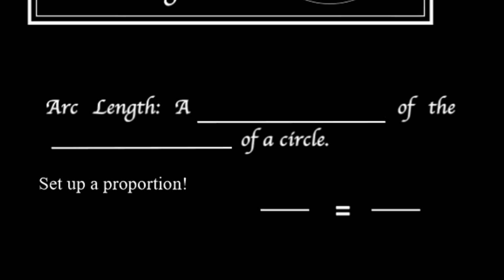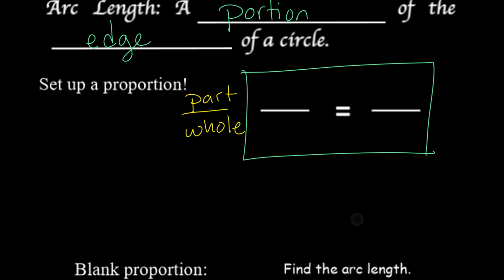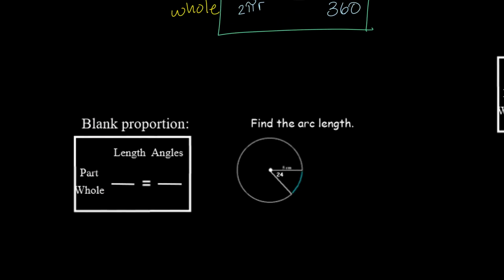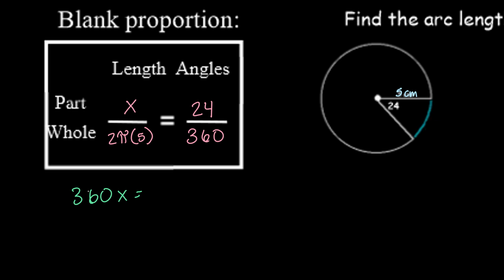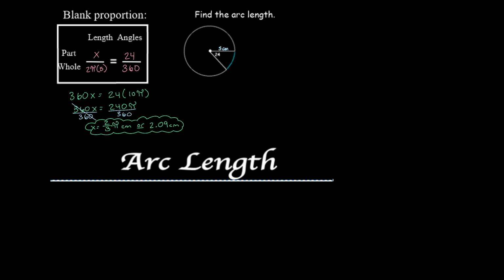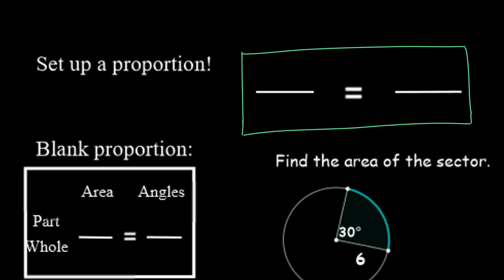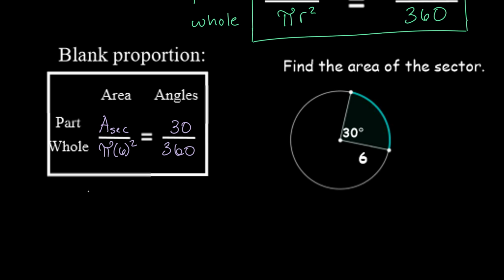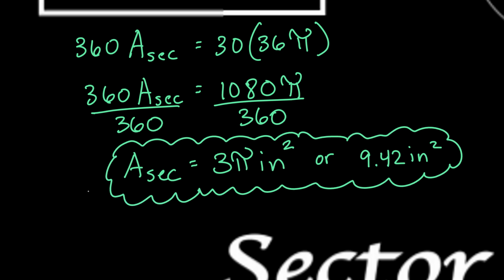Area of a Sector and Arc Length Notes